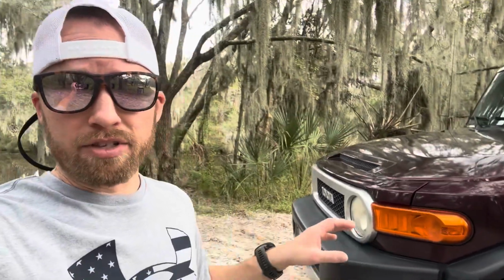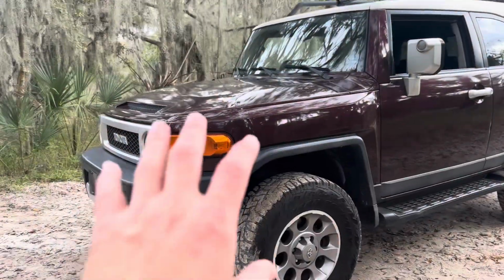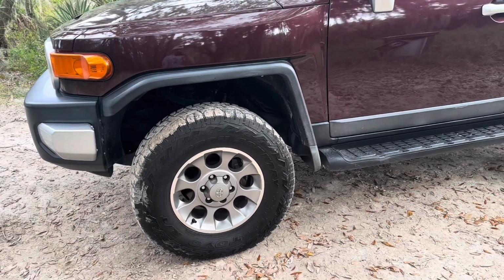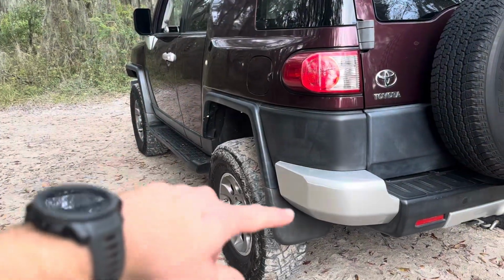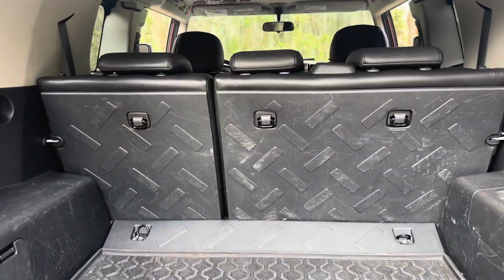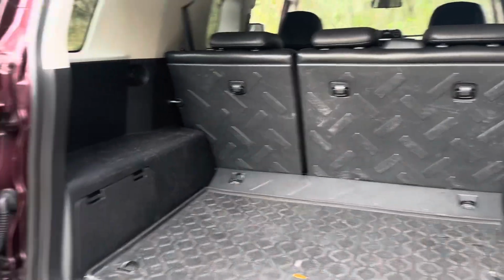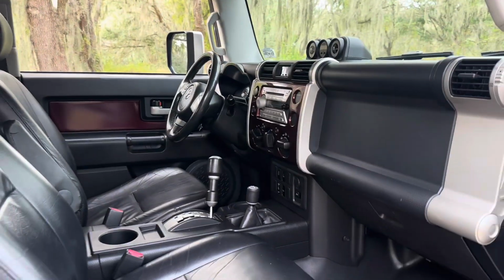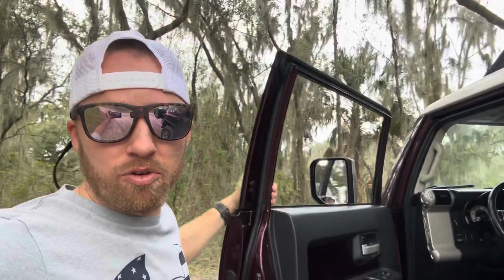FJ Cruiser Interactive Overland Build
Hey everyone, Kevin here. I figured I’d start a YouTube channel that felt a little more personable as I brought you all along on my adventures. Florida can be a tough state to camp in. I usually camp twice a week from November until March with friends. I still camp through the summer, just not as frequently as other adventures seem to take up the long summer days. I work rotating 12 hour shifts that allow me to have off 14+ days a month. Combine that with my sense of adventure and I'm able to see what the states really have to offer.

Overland Florida Toyota 4Runner t4r Tacoma tundra Jeep Jeep gladiator camping truck camping 3rd gen ford maverick wrangler skottle ikamper Dometic van life